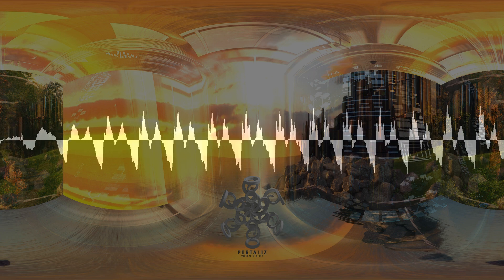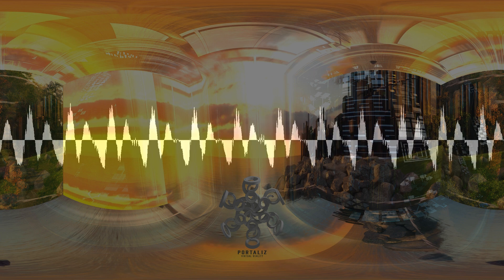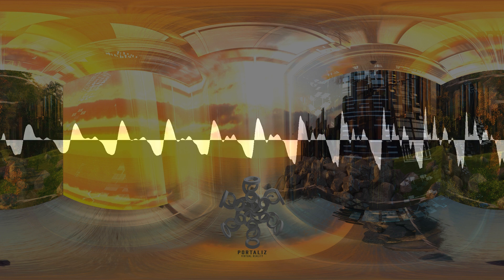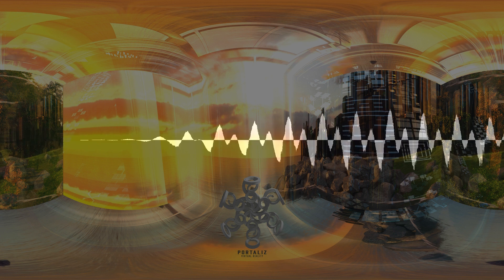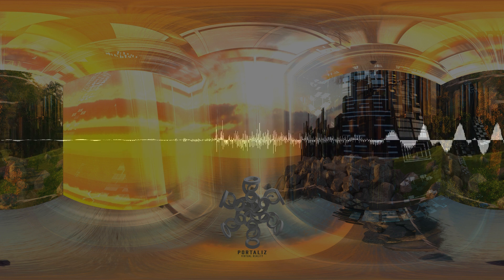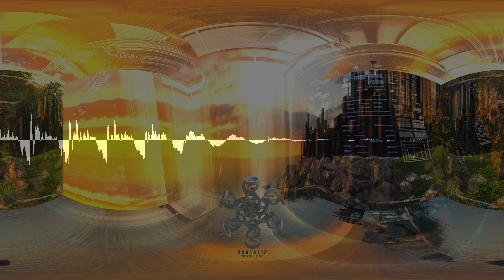Shopping in Virtual Reality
Shopping in Virtual Reality | There are no downsides to shopping with the aid of virtual reality. Itallows your consumers to interact with your products and services beforethey purchase them. This simple tool can help you increase your sales--sodon't be shy and take advantage of it now before your competition does! Itis very uncomplicated to integrate the virtual reality web apps that wecreate into your existing website. The only thing you need to do is uploadthe documents that we send you directly to your website. Afford those whovisit your website the chance to fly 360 degrees around a 3D version of thetypes of products and or services that you sell. We can help you develop aunique solution to present your products to your customers. Without eventrying, integrate VR into your current website with little to no effort!